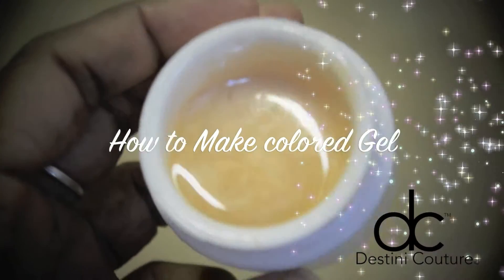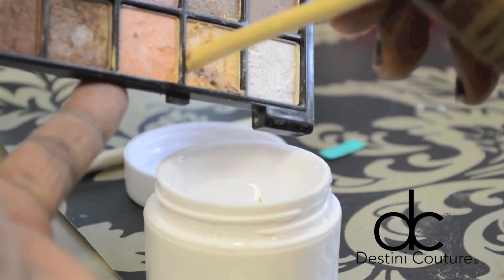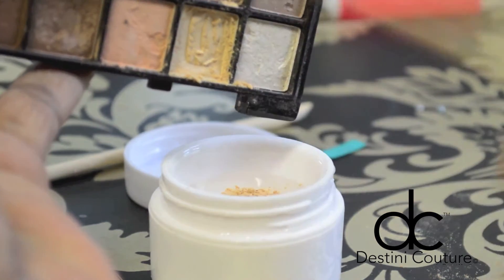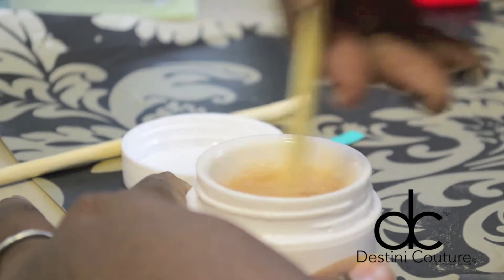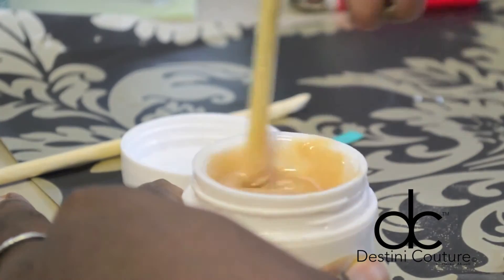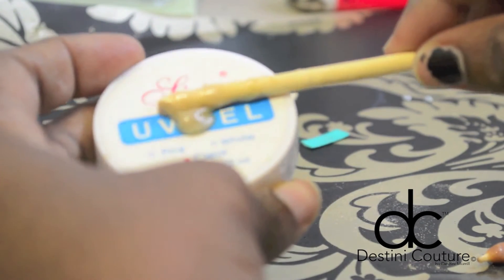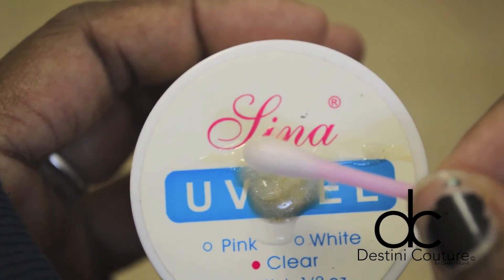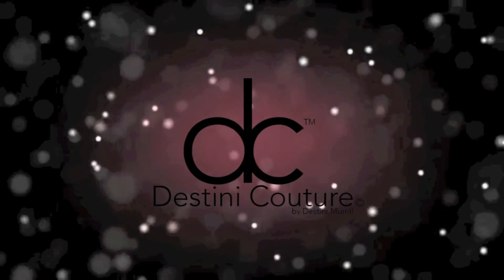💋Gel Nails | How to Make Colored Builder Gel( Nail Bed/nude )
♡BornPrettyStore.com

♡I N S T G R A M

P R O D U C T S
💋Lina Builder get clear
💋elf eye shadow

▲▼M U S I C ▲▼E D I T I N G▲▼C A M E R A▲▼
💋The Gold Lining - Broke For Free
💋Nixon D3200
💋lighting , White Box Lights

☆ D E S T I N I